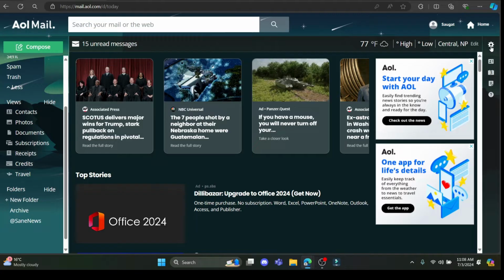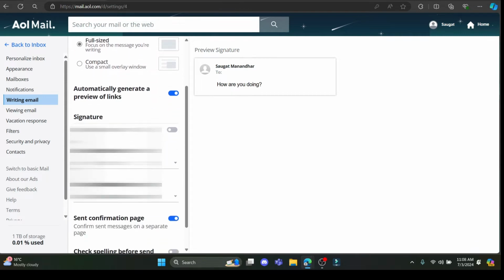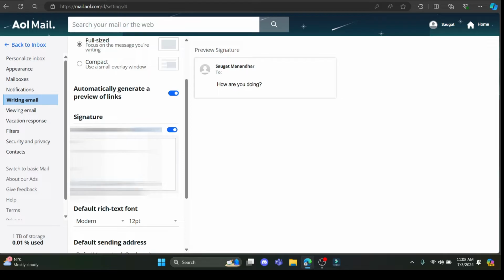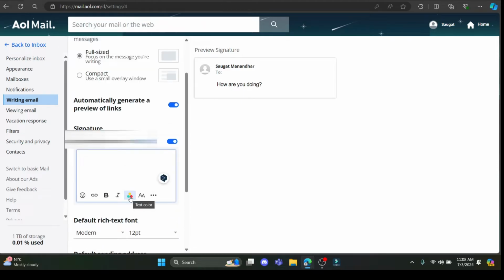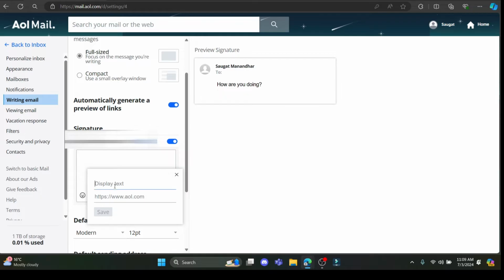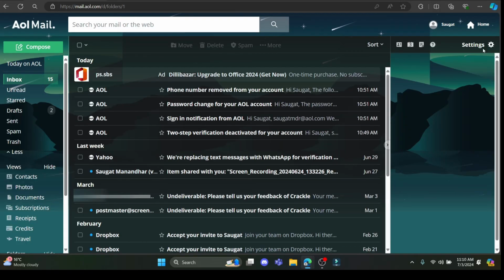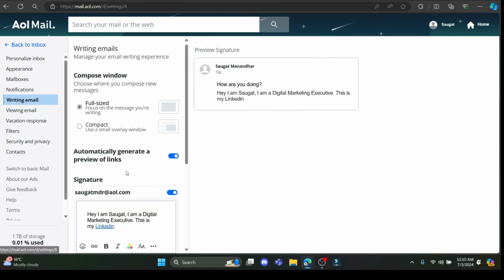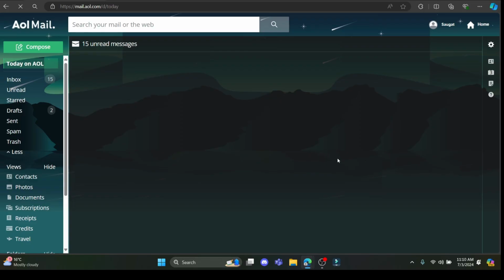How to Add Signature on AOL Mail (2024) | Include Signature on AOL Mail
Learn how to add a signature to your AOL Mail with this tutorial. We'll guide you through the process of creating and customizing your email signature, ensuring your messages always have a professional and personal touch.